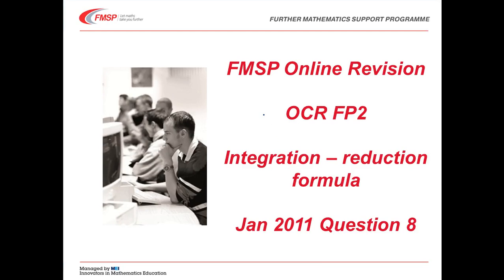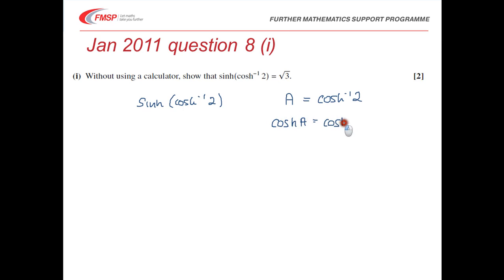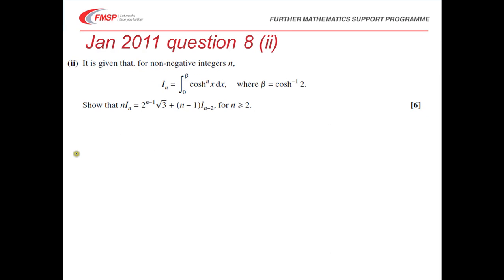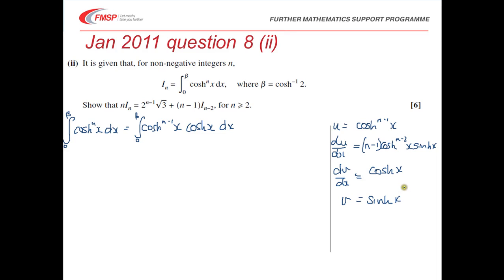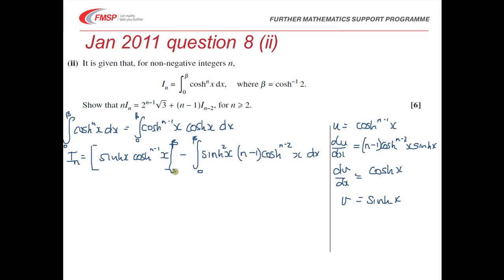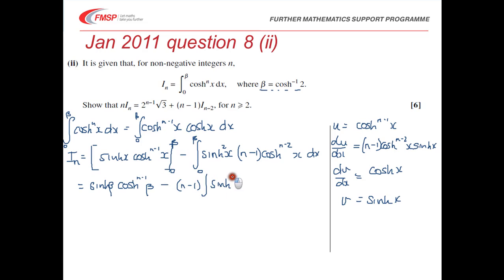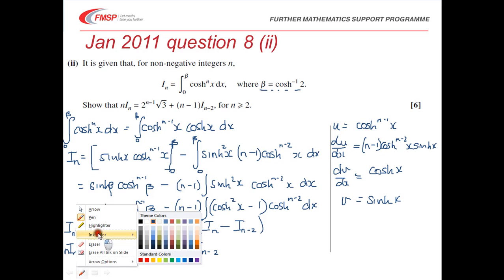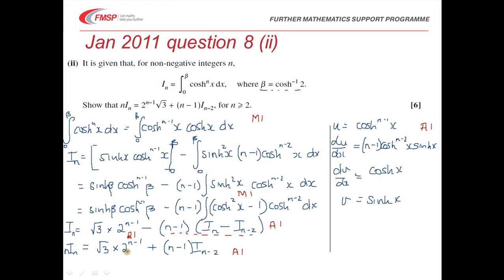FMSP Revision: OCR FP2 Jan 2011 Qu 8 - Integration (reduction formula)